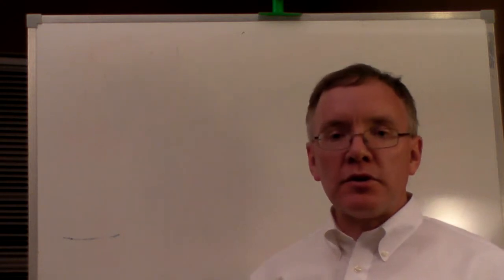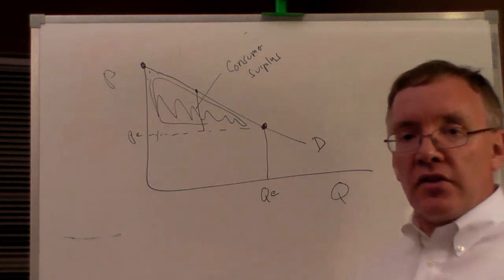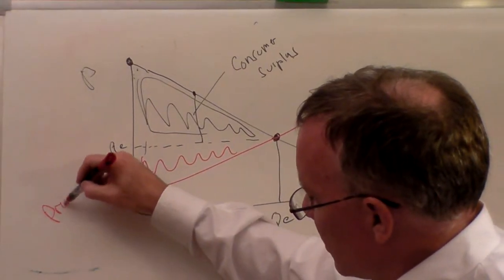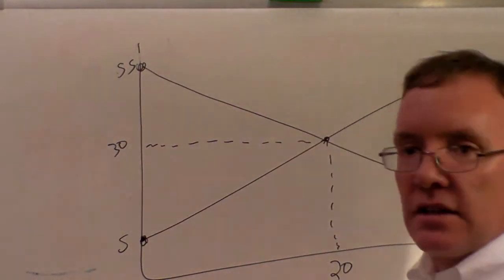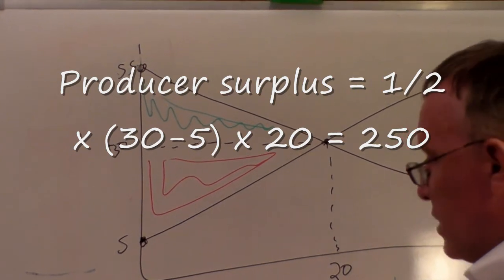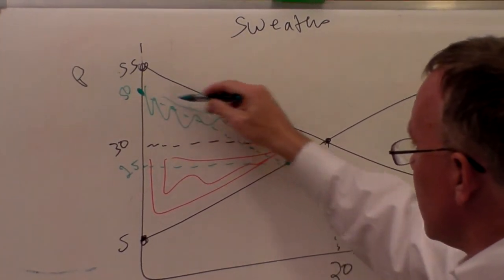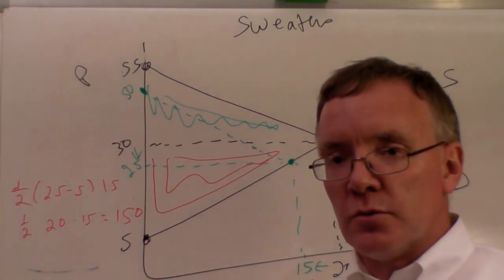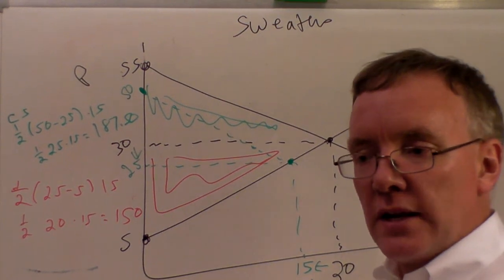Econ 1201 recap of September 9, 2010 lecture recap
Consumer Surplus and Producer Surplus